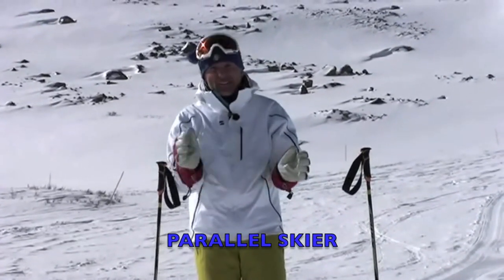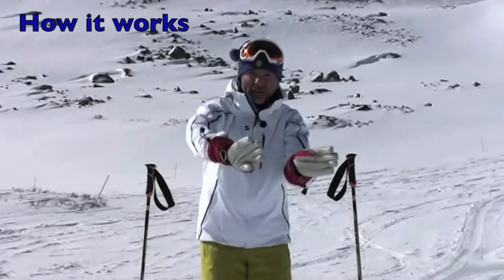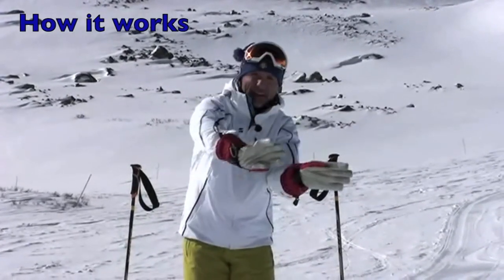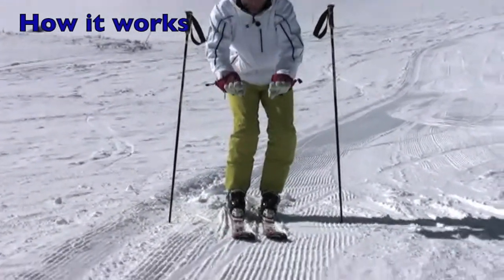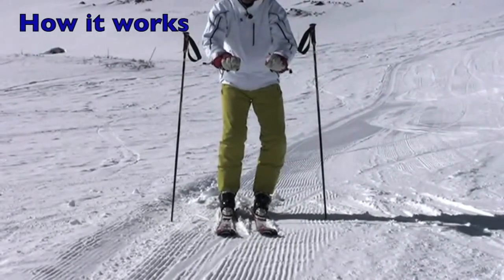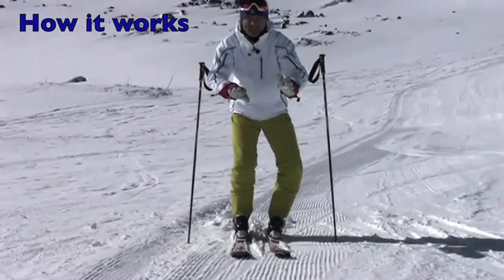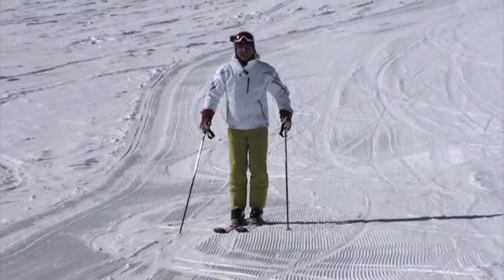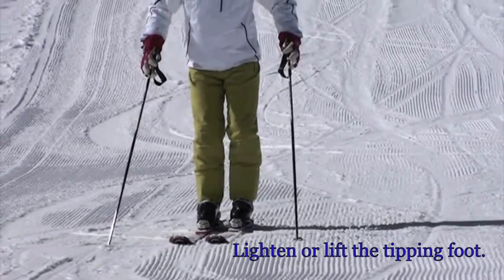How To Ski|How To Snow Ski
How to ski video will show you some of the basics of how to snow ski.  A progression from the "snowplow" this video on how to ski will begin preparing you to parallel skiing.  Professional instructor will teach you just how easy it is to make smooth turns with very little effort.  Learning how to ski the proper way will save you a lot of aggravation on the ski slopes.  Using these easy how to ski tips will greatly increase your enjoyment of skiing and decrease the time you spend picking yourself off the snow.

How to ski for beginners
How to ski moguls
How to ski better
How to ski backwards

Click this link to gain access to my instructional DVD Learn to ski in no time!
How To Ski